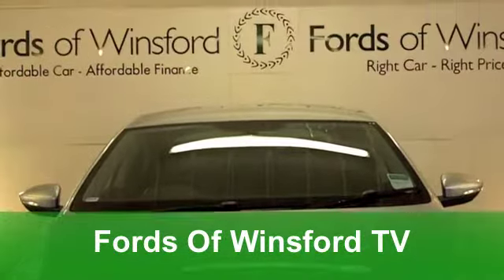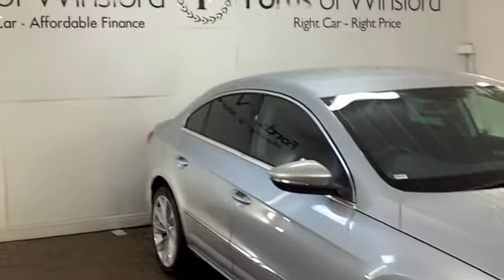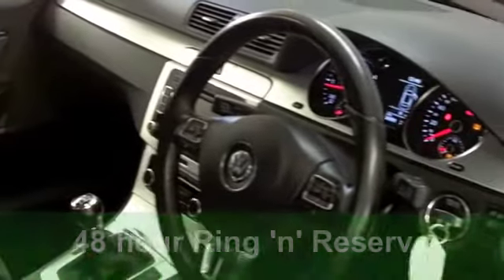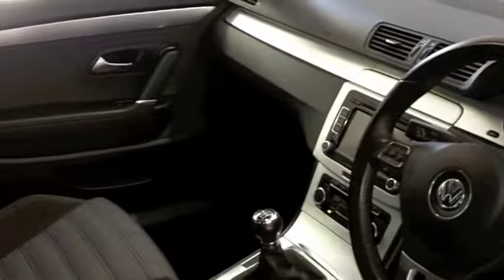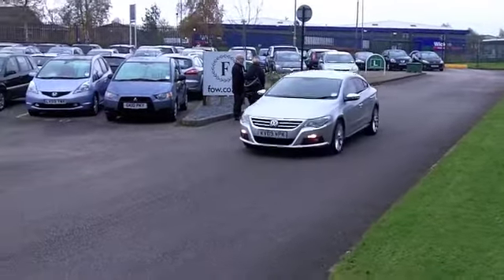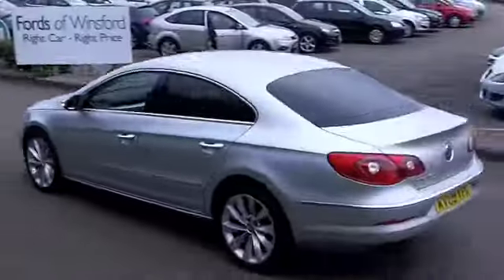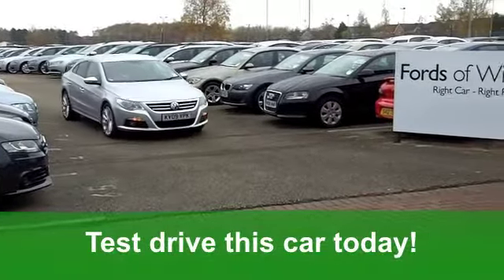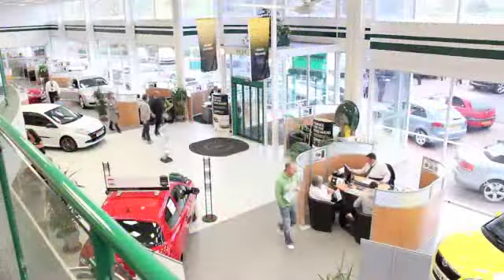USED VOLKSWAGEN PASSAT CC DIESEL SALOON (2009) 2.0 GT TDI CR 4DR - KV09VPK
VOLKSWAGEN PASSAT CC DIESEL SALOON (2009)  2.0 GT TDI CR 4DR

DETAILS:
First registered: 27/03/2009
Current mileage: 30,700
Registration: KV09VPK
Colour: SILVER

FEATURES:
all round electric windows, remote central locking, cloth interior, all round airbags, air conditioning, pas, abs, alloy wheels, metallic paint, cd, traction control